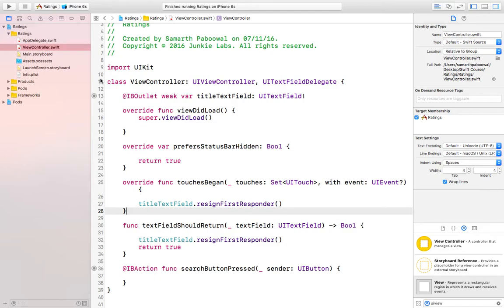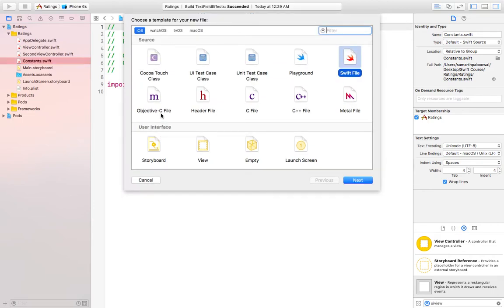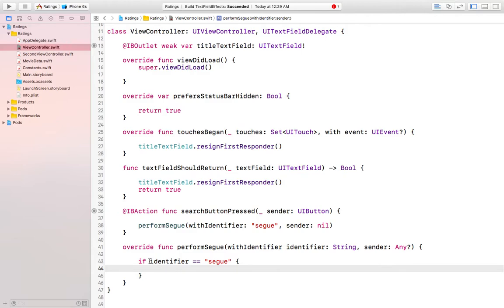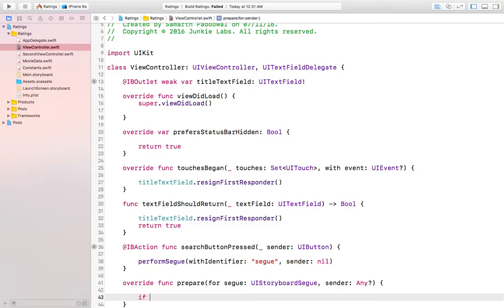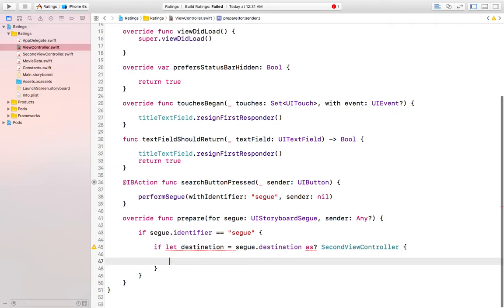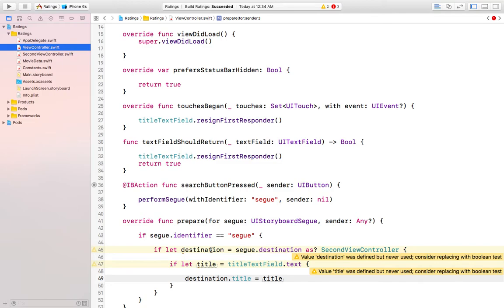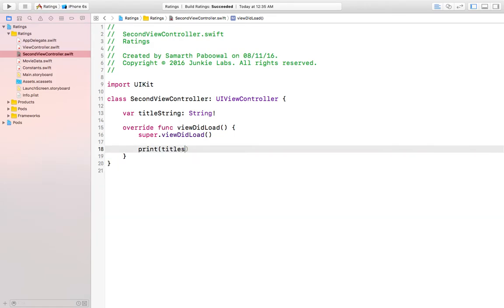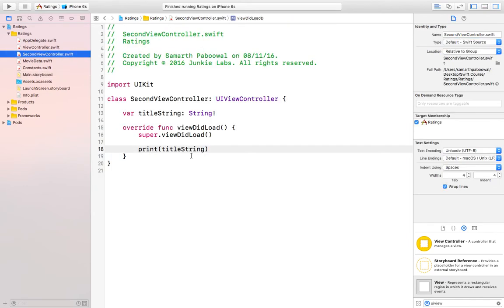Ratings Application - Part 5 - Swift 3 and iOS 10